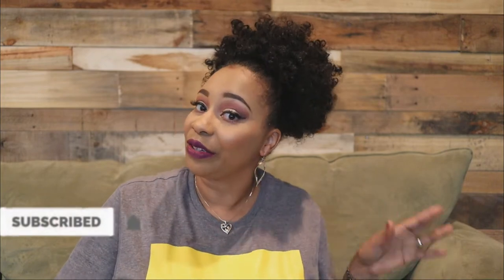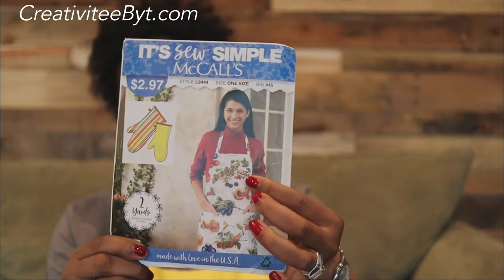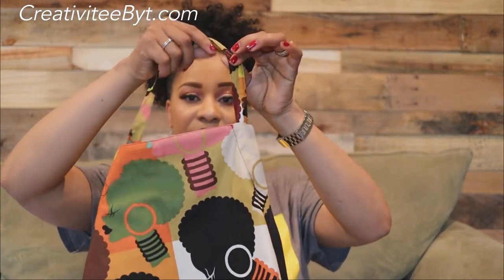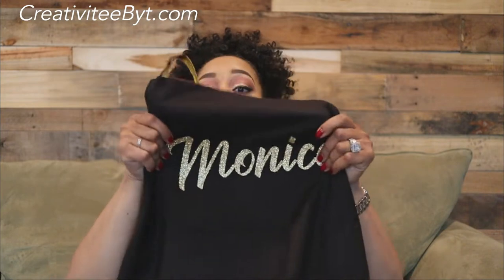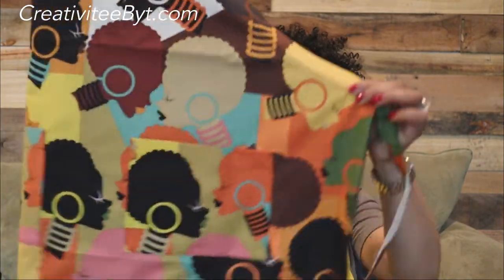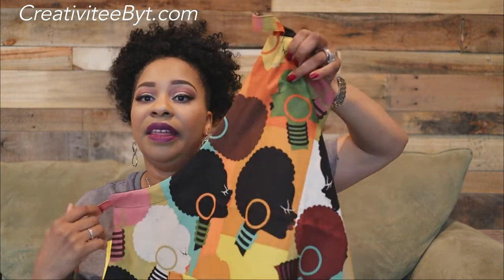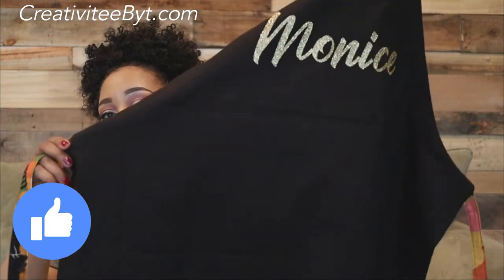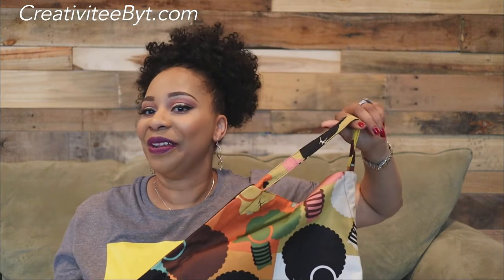McCall's L9444 Making my Mom's DIY Birthday Gift 2 of 2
Hello!  This video is a show and tell of me showcasing my mother's second DIY gift that I made her for her birthday!